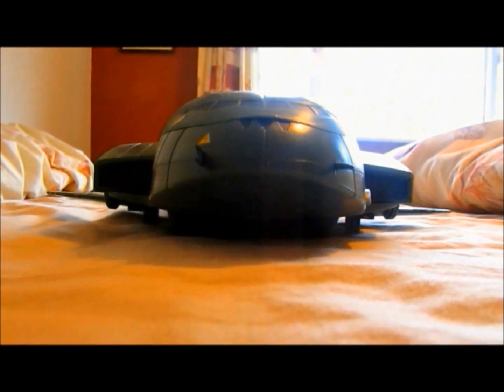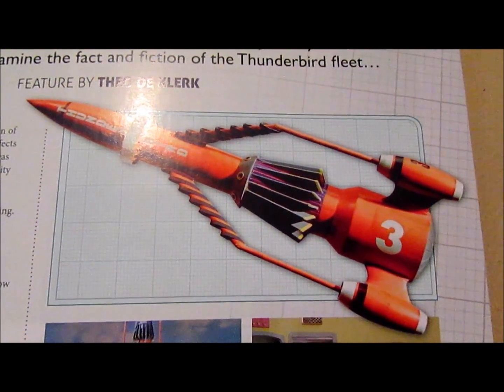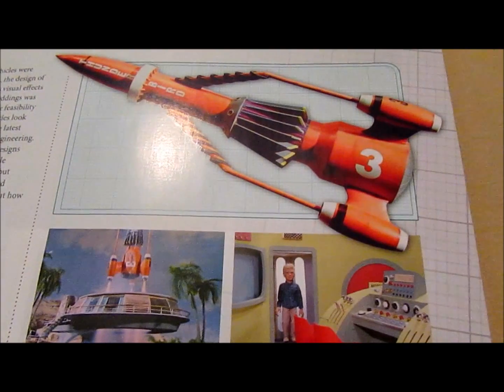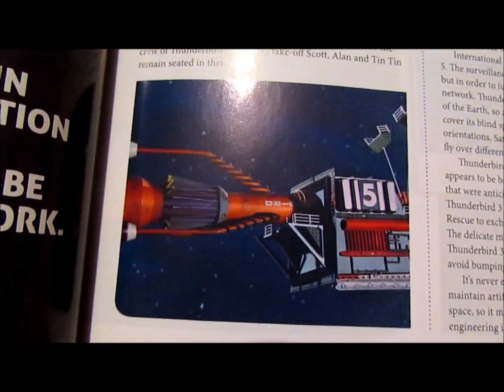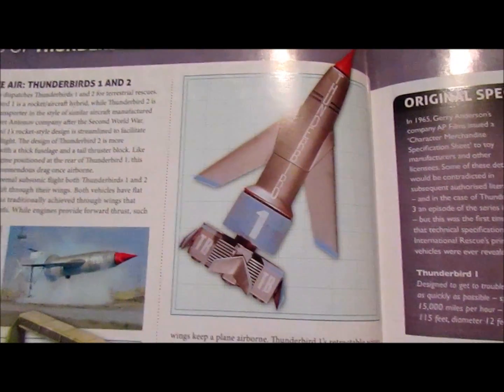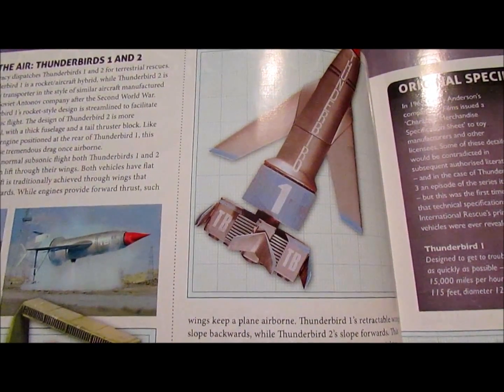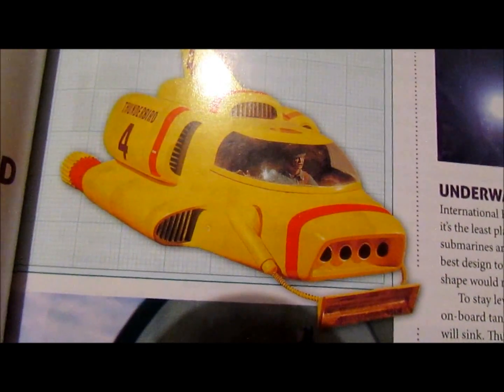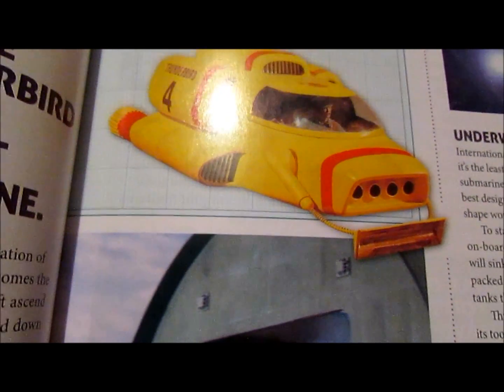"The Physics Of Thunderbirds" (My Milestones Special)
Welcome to my Milestones Special celebrating  100,000 views on my channel! :)

For this auspicious occasion,  I've narrated this article as featured in Thunderbirds ~ The Completed Guide to the Classic Series: 50th Anniversary Edition, entitled: "THE PHYSICS OF THUNDERBIRDS". Written by Theo De Klerk, this article looks at each design of the Thunderbird machines, and how these creations of Derek Meddings would've worked in real life.